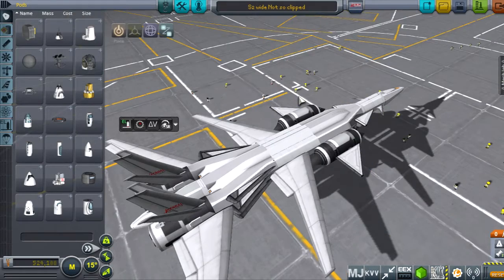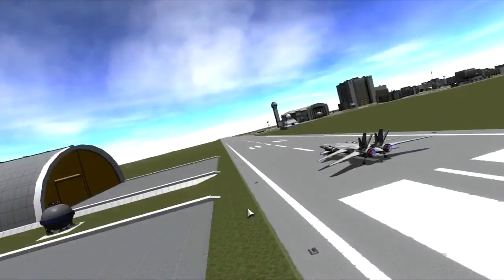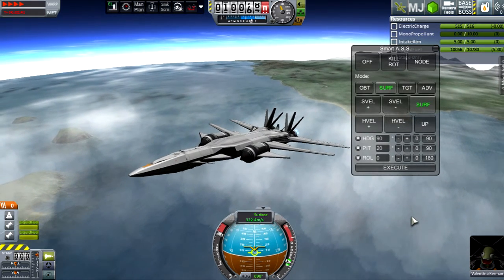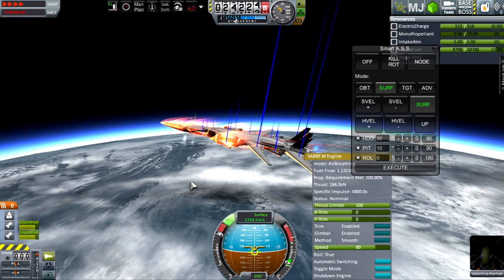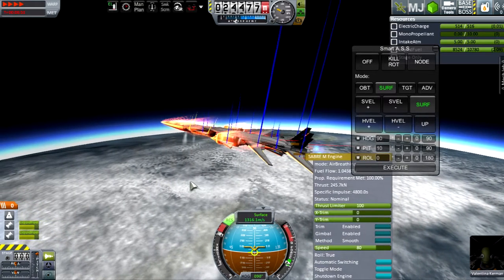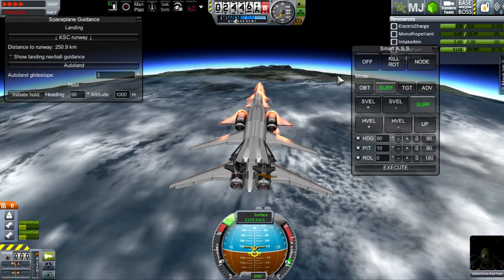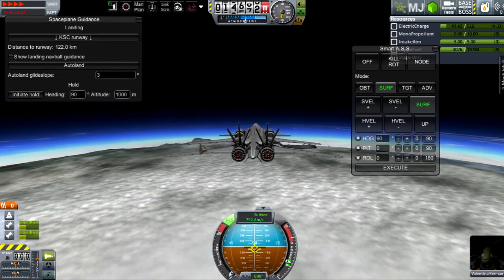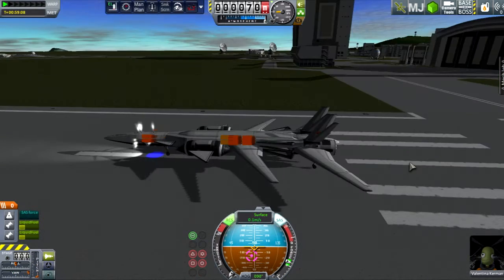KSP guide Advance aerodynamics and high speed flight around kerbin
So to end 1.0.5 with a blast I decided to go around Kerbin in hybersonic flight

1000+ like for scram jet design.

A huge like for those who has been reading this :) Love you all